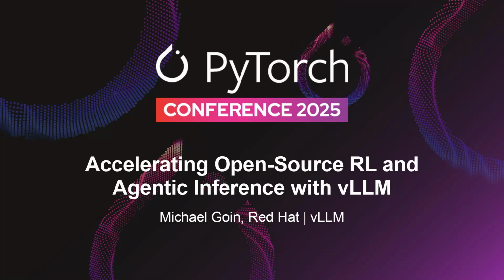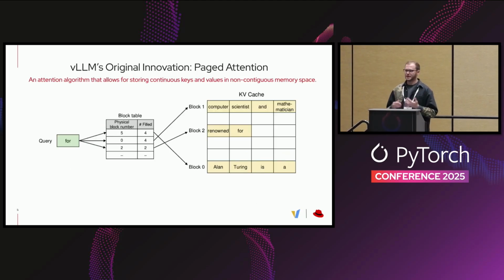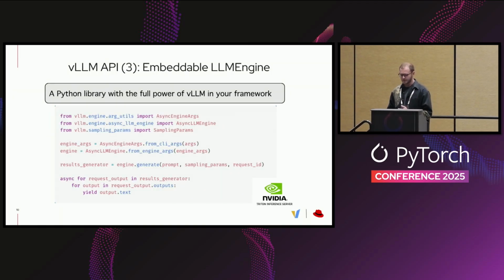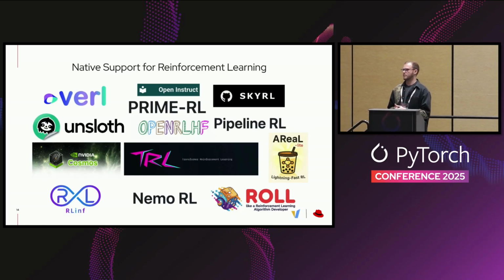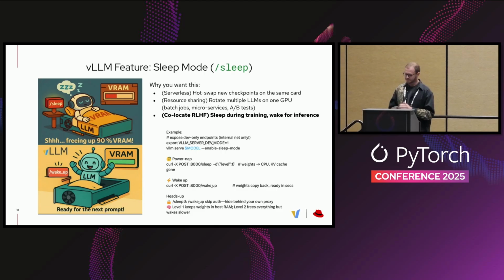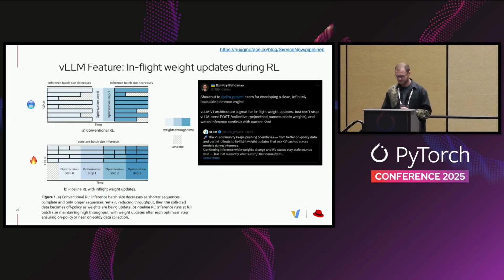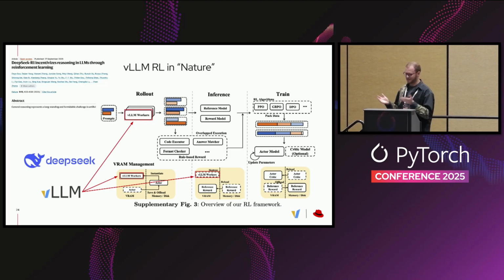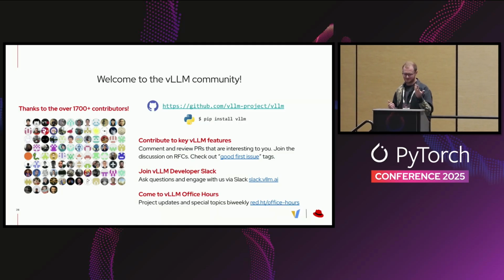Accelerating Open-Source RL and Agentic Inference with vLLM - Michael Goin, Red Hat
Training language models through Reinforcement Learning (RL) and deploying them in real-time agentic environments presents unique performance challenges. This talk covers how vLLM, a fast and memory-efficient inference engine, enables scalable deployments for research labs and enterprises. We’ll walk through key optimizations like GPU co-location for inference and training, async generation, paged KV caching, and sleep mode that unlock efficient multi-turn rollouts and weight updates. You will leave with practical insights into using vLLM for RL on SOTA LLMs, and a look at what’s coming next in the vLLM roadmap.